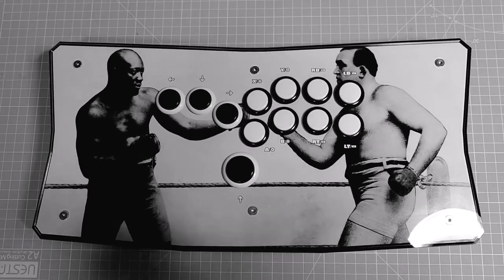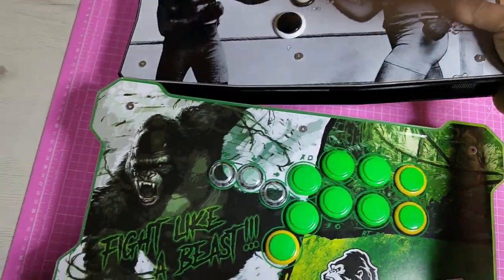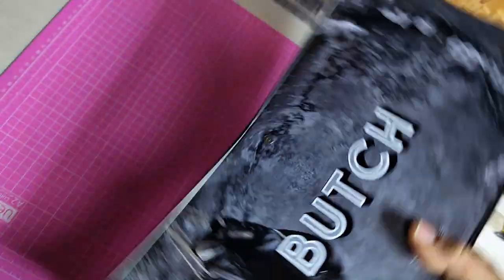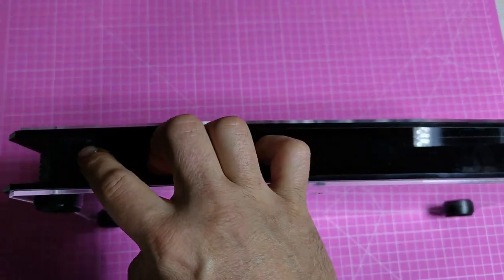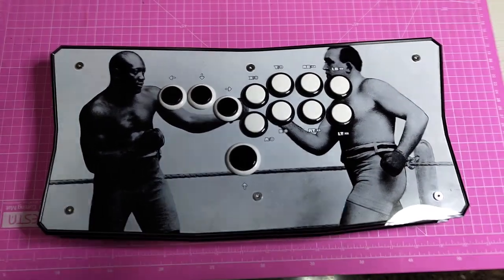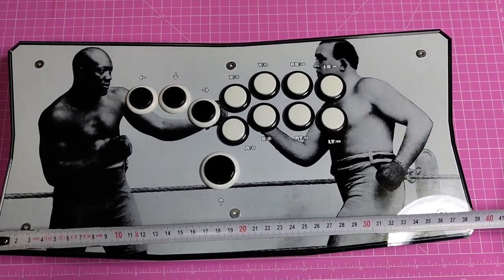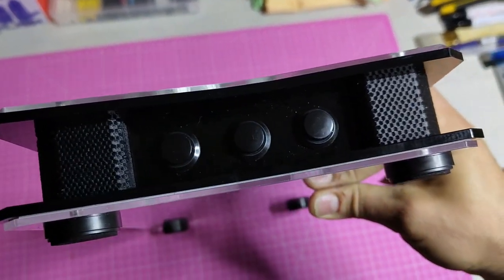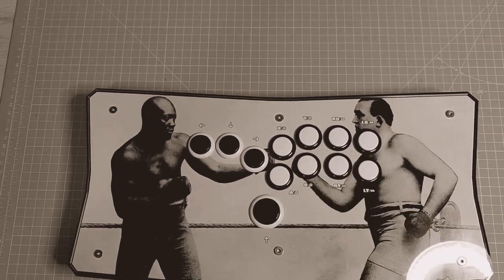BattleMonkey Black Slim PS5 Hitbox Overview